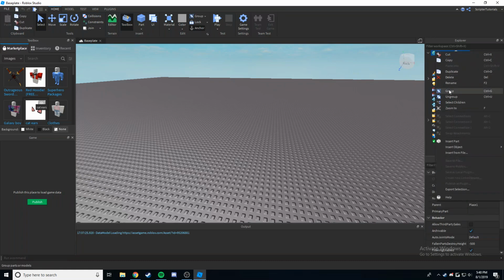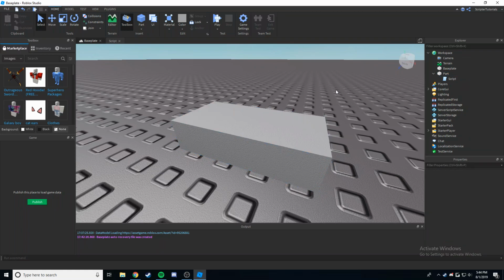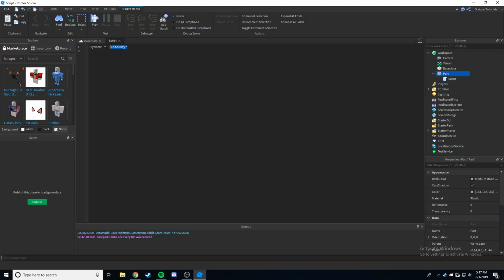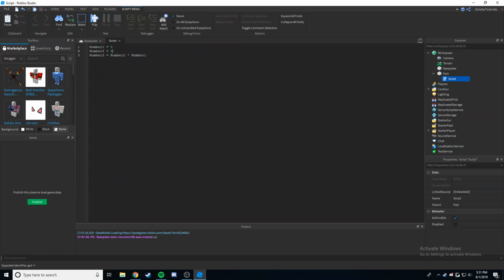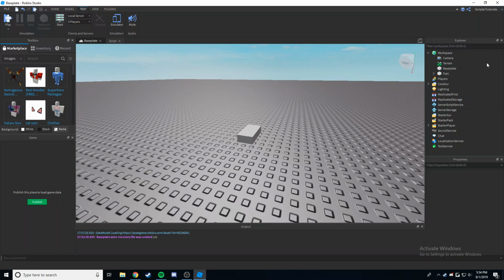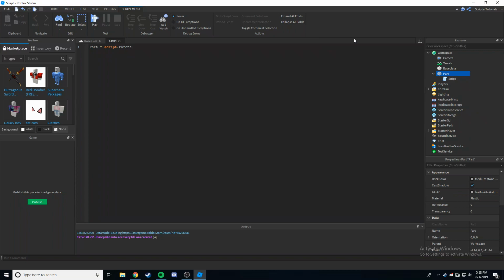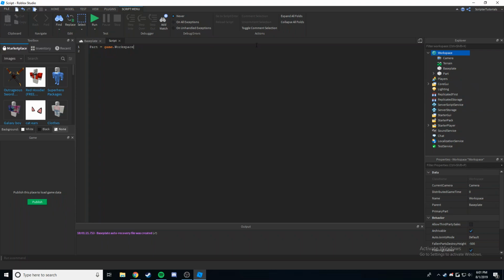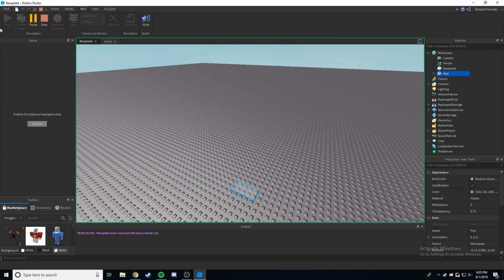Roblox FULL Scripting Tutorial #1 - Variables, Value Types, and Properties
This will be a complete scripting tutorial Roblox Studio, teaching you the complete basics to being able to make a full game by scratch.